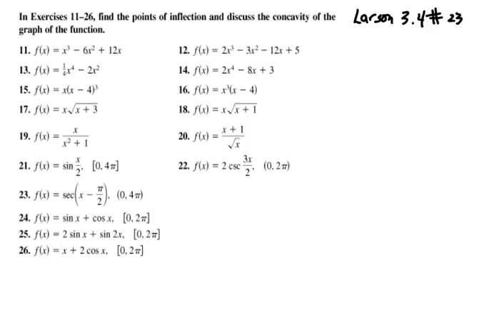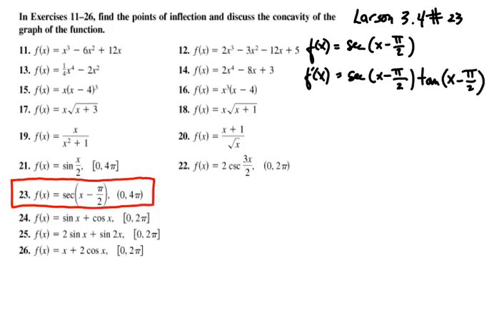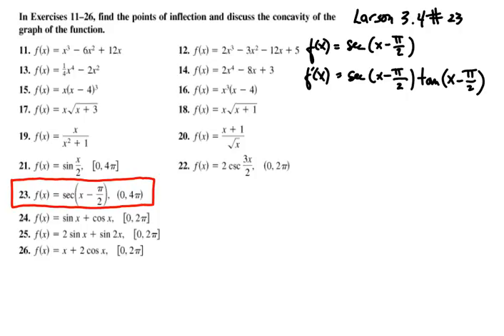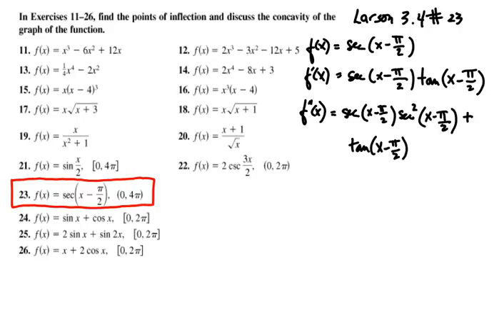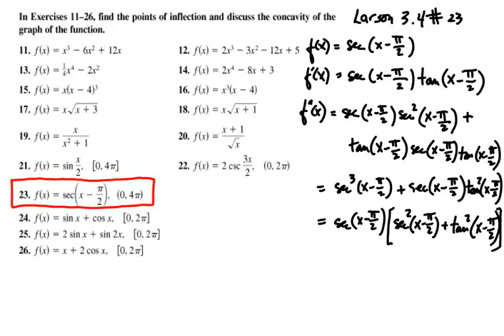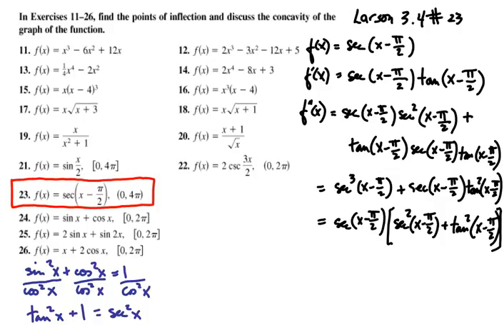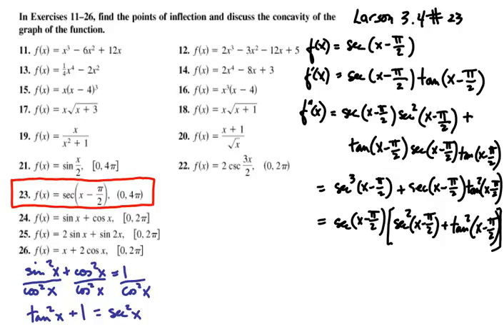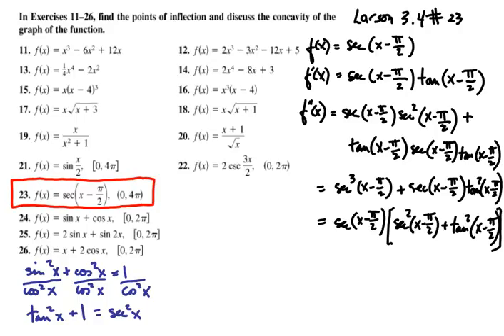Larson_7_3.4_23